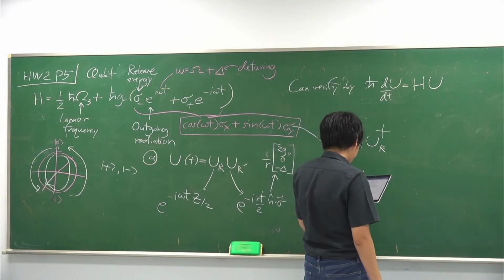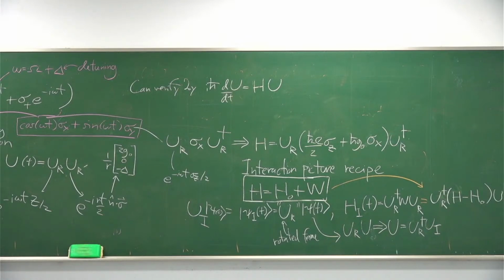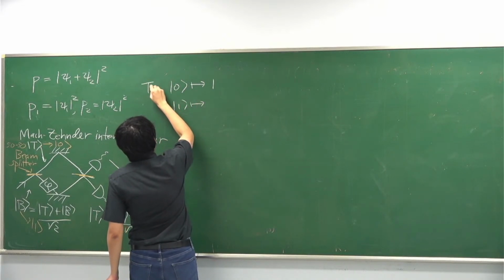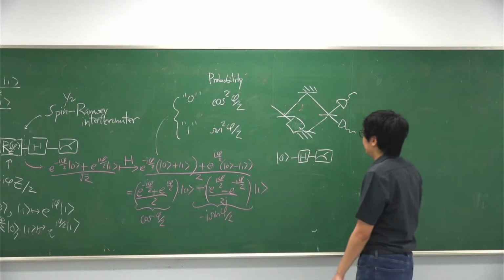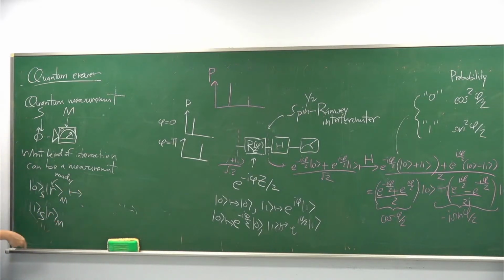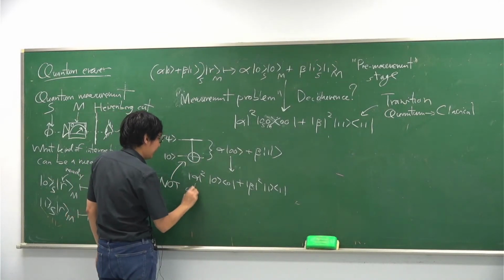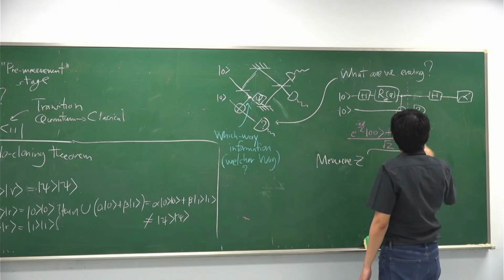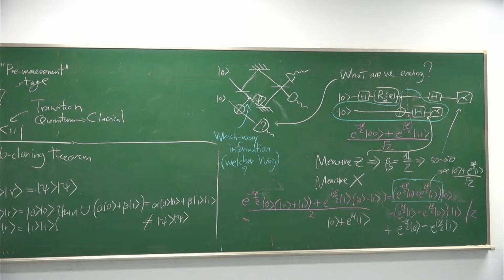Quantum Information EP14(part2)